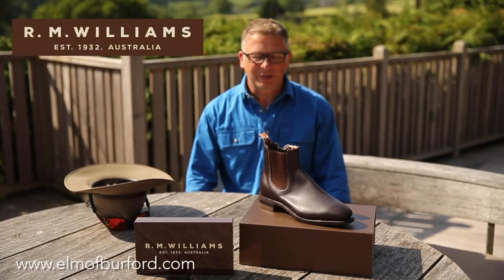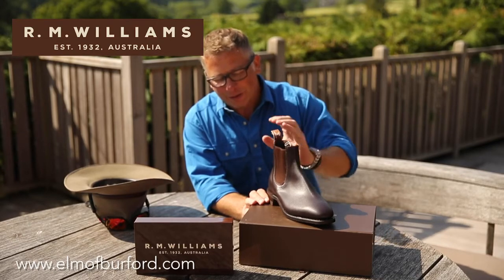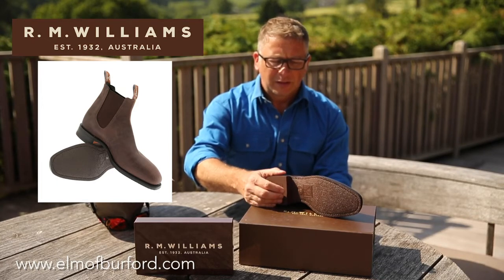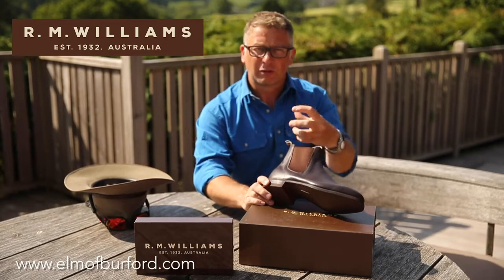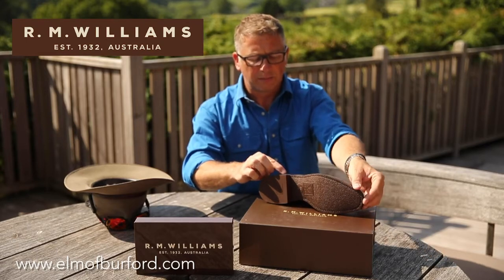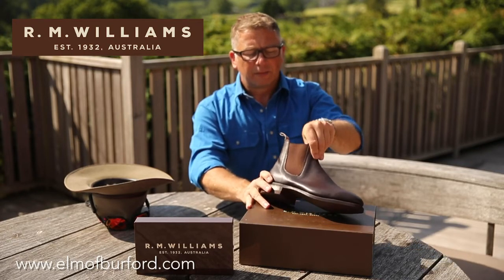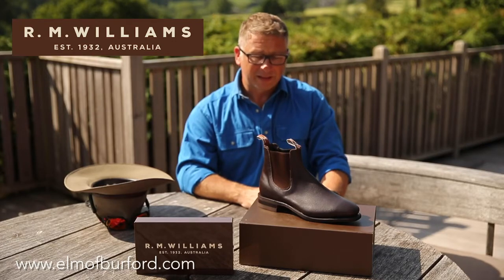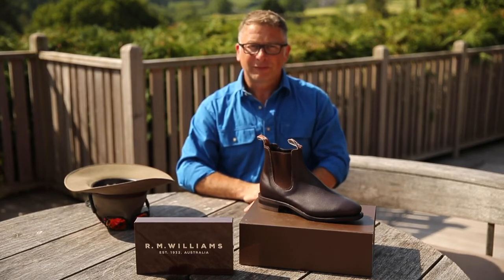Review - Australia's Best Boot made for all day comfort - The RM Williams Comfort Craftsman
Comfort Craftsman Boots

Premium boots with a comfort rubber sole suitable for all day wear. These boots feature a classic chisel-square toe and flat heel with yearling leather upper, rubber plain welt sole and comfort inner sole.

Comfort Craftsman Boots with specially designed Comfort Sole

Beautifully constructed from one piece of leather for the whole upper, the iconic Comfort Craftsman boots come in a range of colours, using the finest yearling leather. This is the comfort sole version of the Craftsman Boot design for all day wear. These boots feature a classic chisel-square toe and flat heel with rubber plain welt sole construction, yearling leather uppers and leather lining. The inner boot features a comfort innersole with padded heal lining.